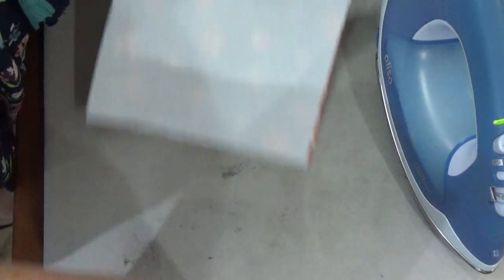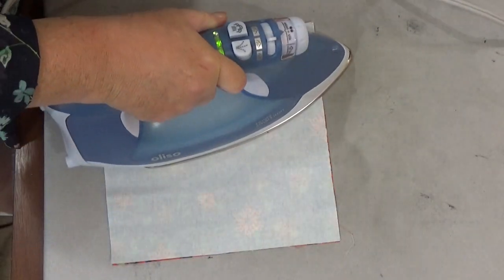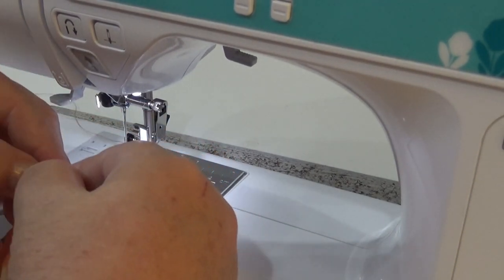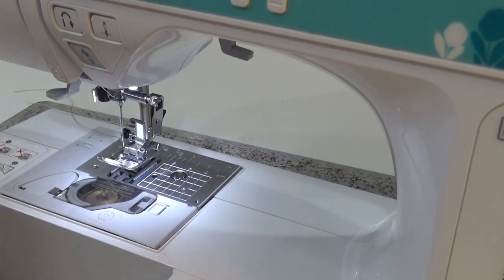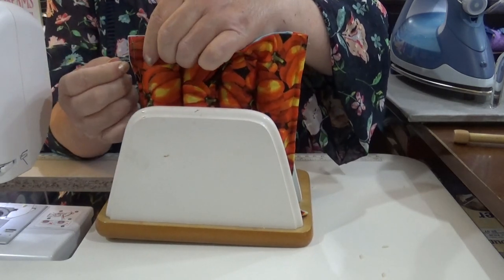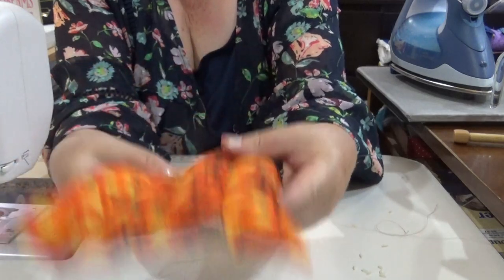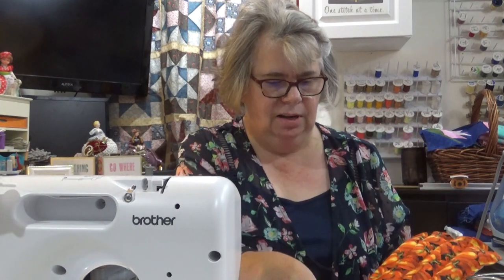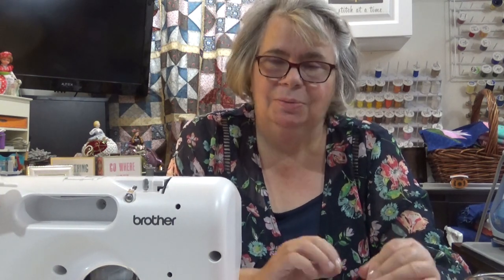How To Sew Holiday Hot Pads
On this edition of ThursdayThreads, Laura will teach you how to sew Holiday Hot Pads. These rice-filled hot pads can be scented or unscented with oils and will protect your surfaces from hot dishes through the holidays.